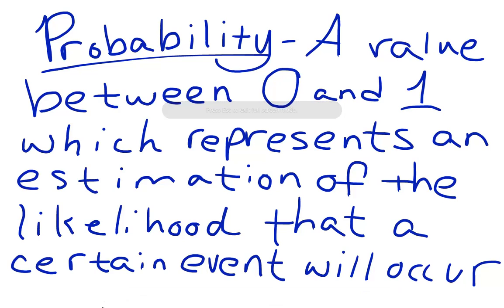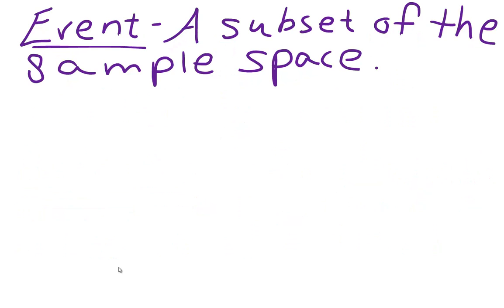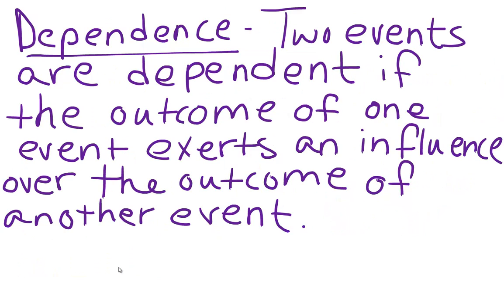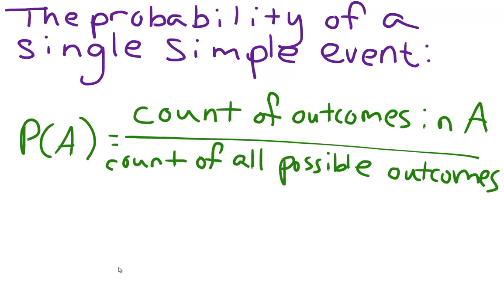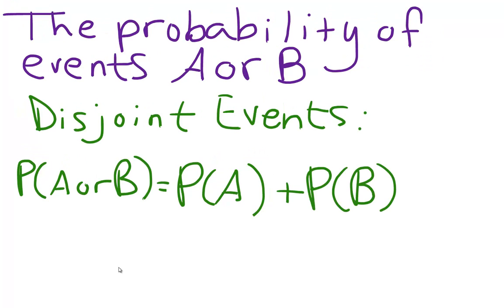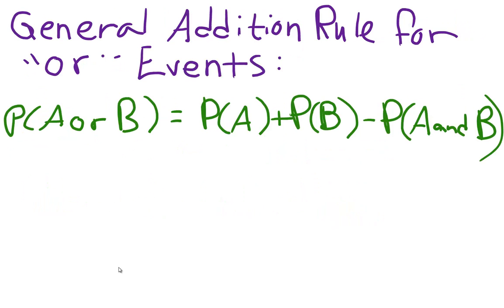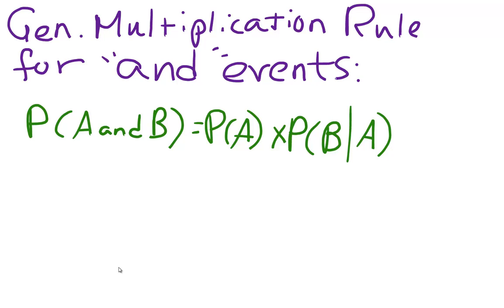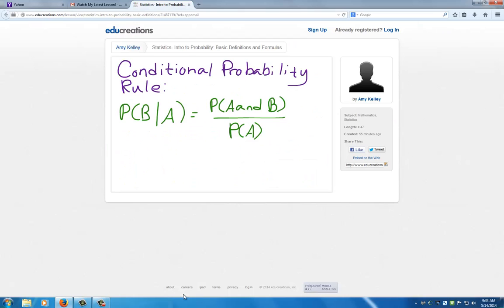Statistics- Intro to Probability: Basic Definitions and Formulas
An introduction to basic probability definitions and formulas.